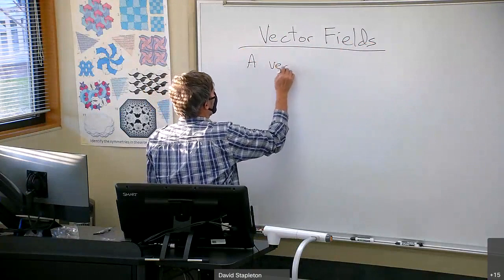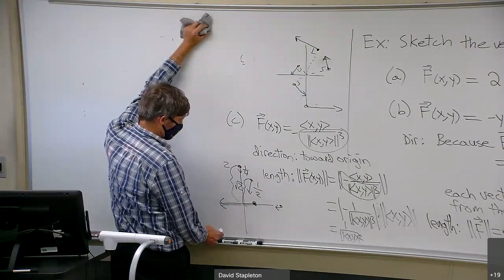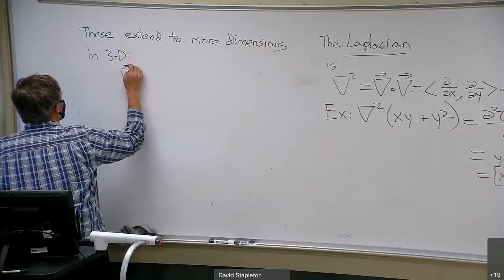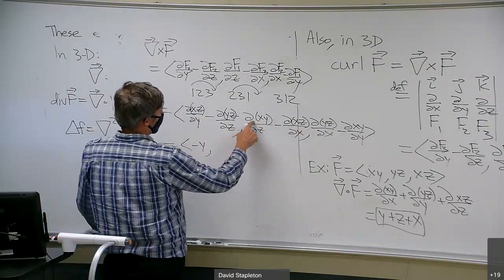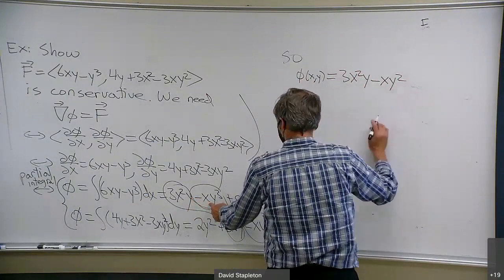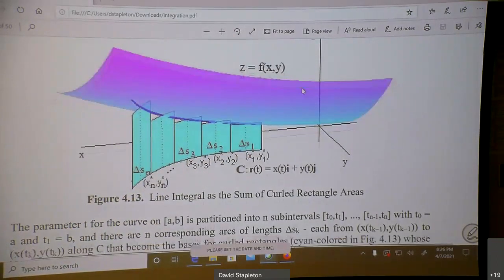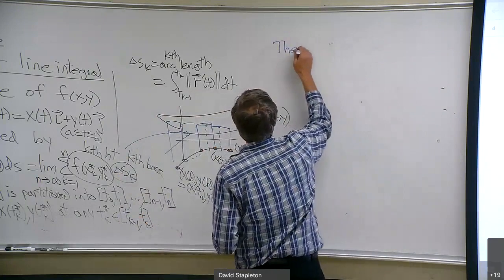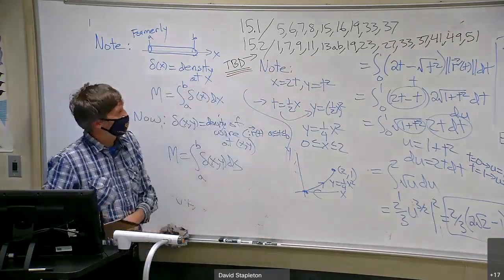15 1 15 2 Vector Fields and Scalar Line Integrals